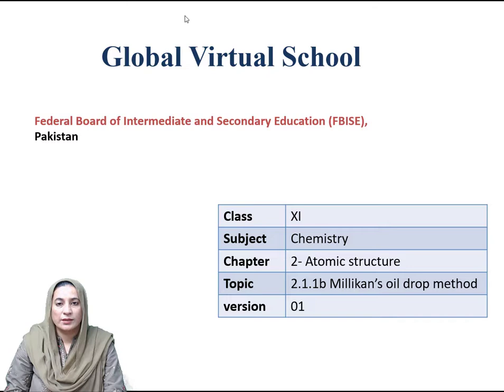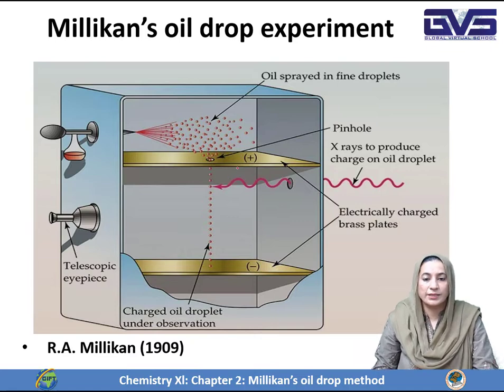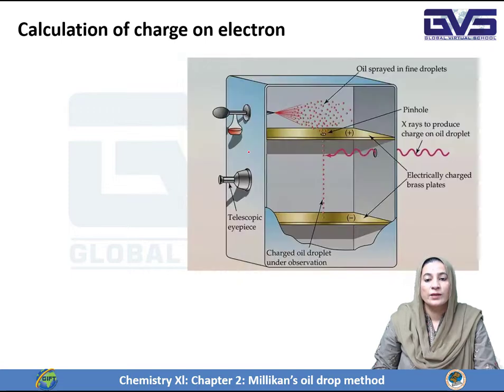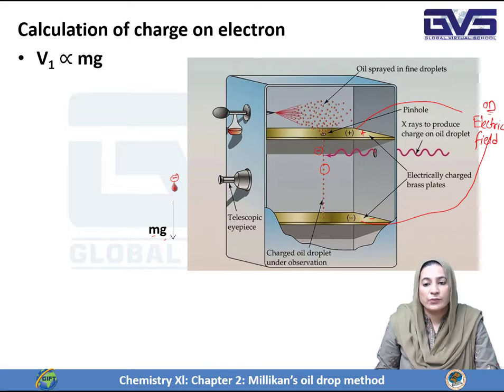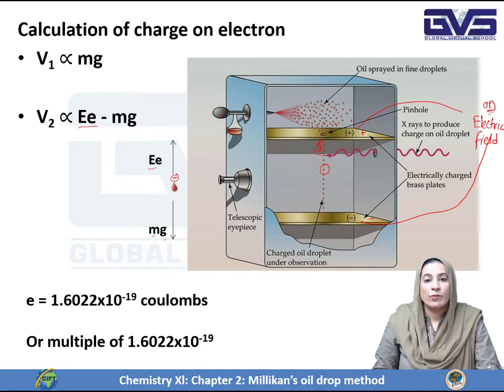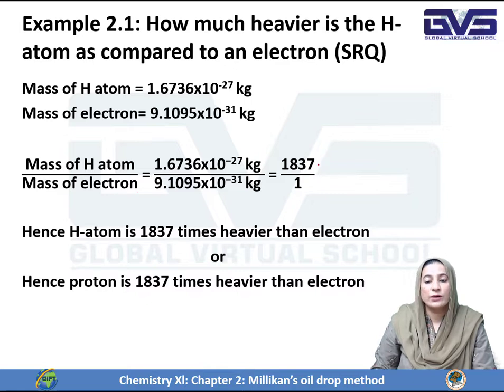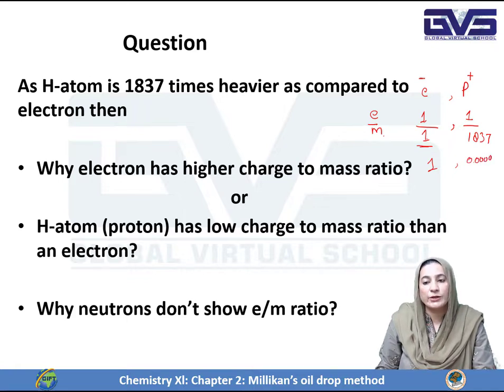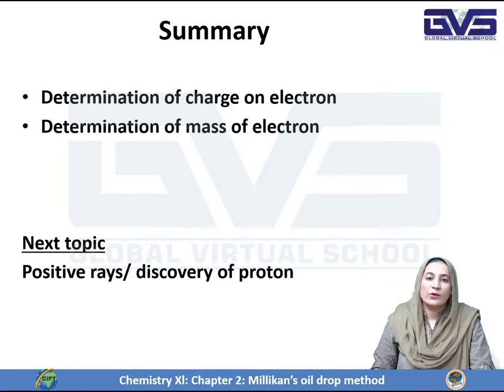Chemistry XI, Chapter 2, Millikan's Oil drop method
After completing the topic, students will be able to
• Understand direct and compelling measurement of the electric charge of a single electron.
•Calculate the mass of electron using e/m ratio